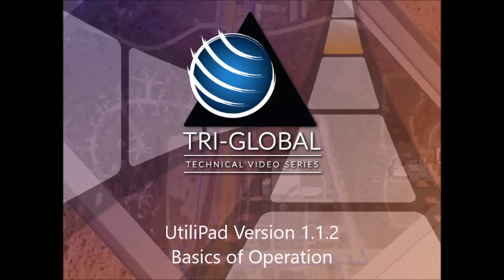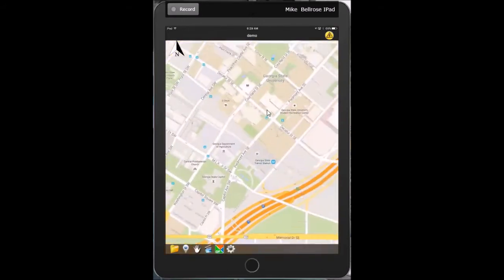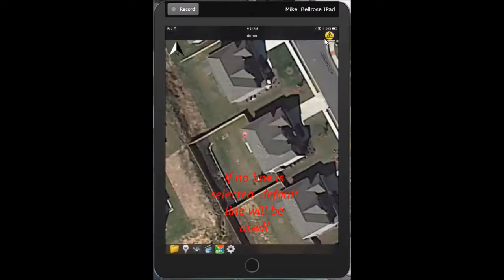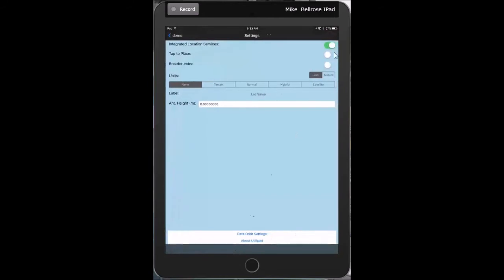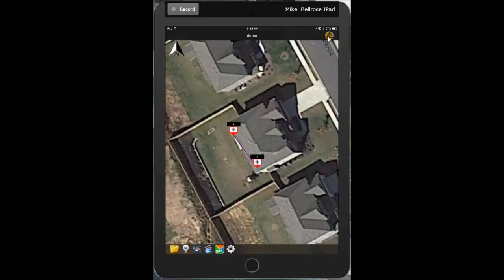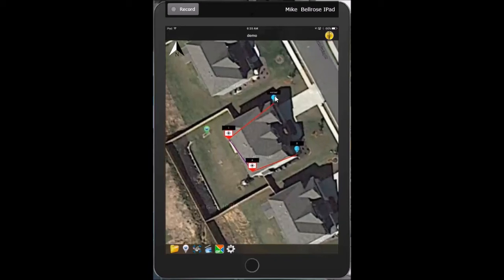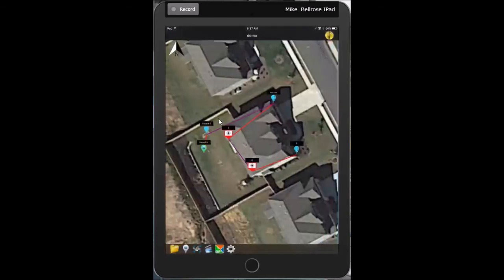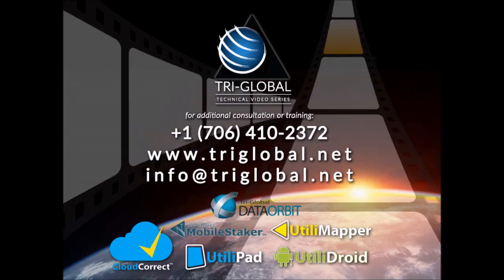UtiliPad version 1.1.2 Basics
Tutorial Video on the basics of UtiliPad Operation. This video discusses moving around in UtiliPad, Changing UtiliPad background Map, Collecting a Location with GNSS data or new "Tap to Place" option and Editing and Deleting Locations. Additionally, we learn to change Location Naming Features, Location Type, Line Type, Parenting, and even store Photos to a location.